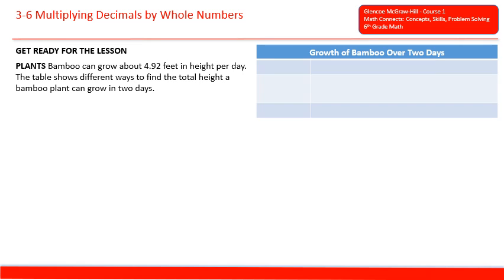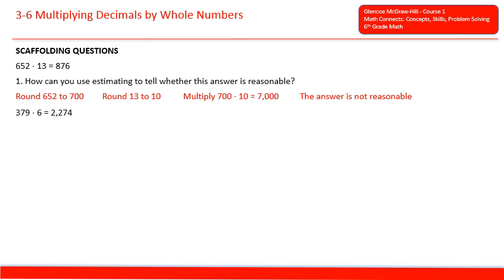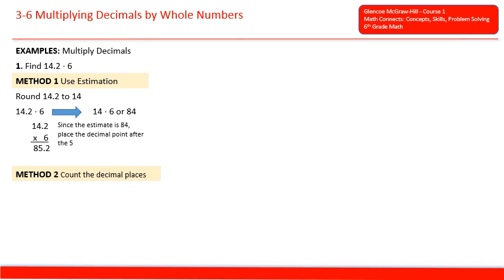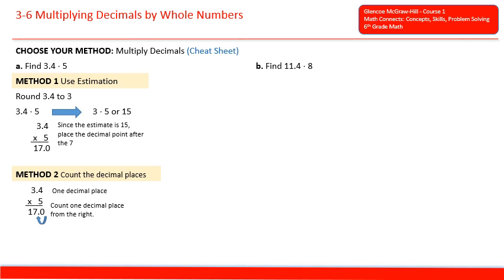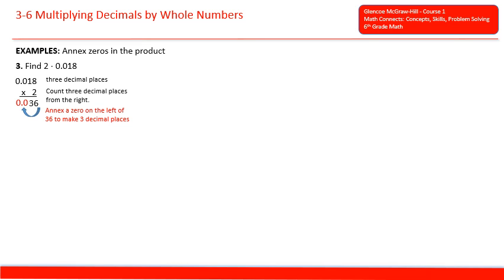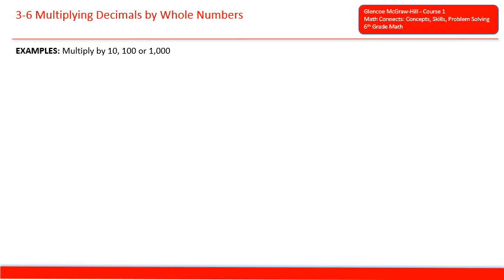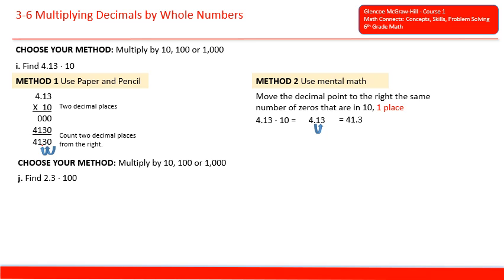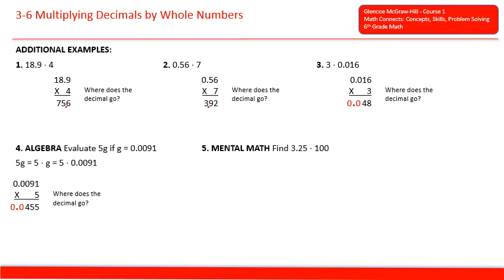03-06b 6th math Multiplying Decimals by Whole Numbers